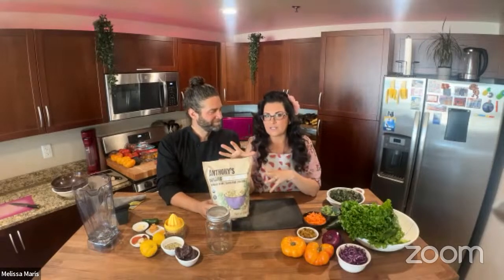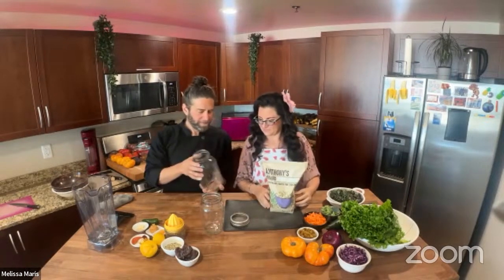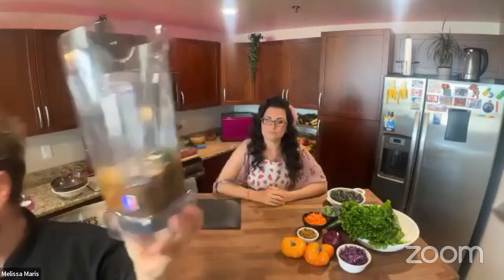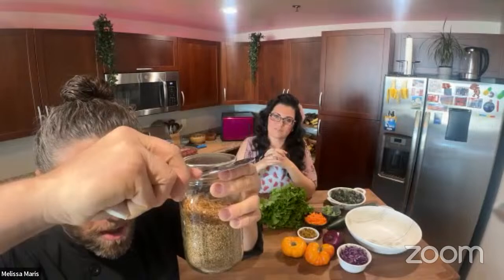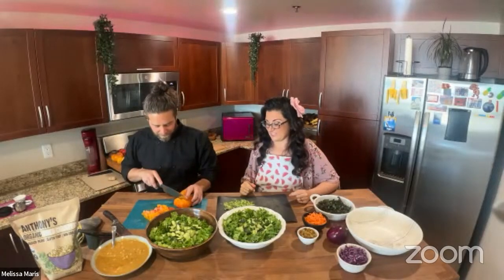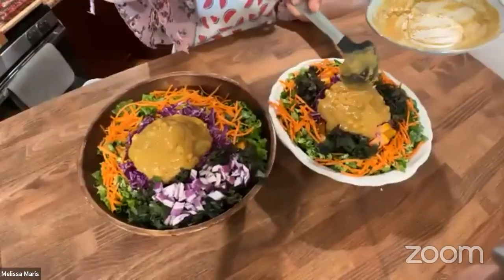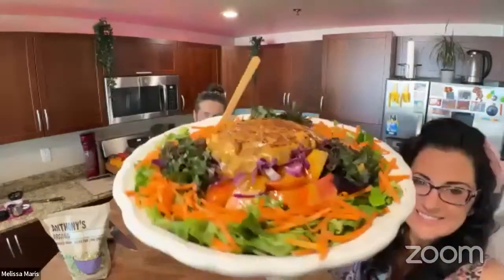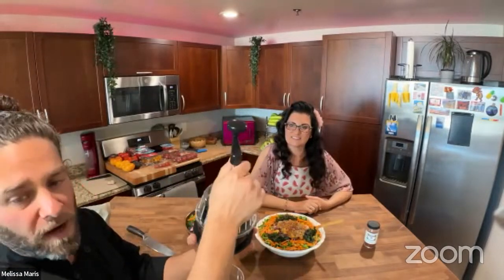Sweet Curry Sprouted Chickpea Salad: Feelin' Great with Lissa & Nate!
PRE-ORDER MY NEW BOOK SWEET INDULGENCE!!!

You can also get your copies here but I won't be able to sign them:

Save Your Receipt!  We will be offering bonuses for pre-orders ASAP.

MY LATEST BESTSELLING BOOK:

Welcome to Feelin' Great with Lissa & Nate!

Today we are making a Sweet Curry Salad using sprouted chickpeas. We will be sharing a special secret technique to make them super enjoyable and teaching how we like to sprout them.

Sprouting chickpeas we use - 3lbs
Gallon mason jars - One gallon mason jar can soak 1 lb of peas
Sprouting wide mouth jar lids

NEW RECIPES COMING in MAY!!!

Links to ALL of our RECIPES & ebooks:

GET THE WRAP BOOK Hand Salads and Lissa's other ebooks
GET Nate's DOOD FOOD ebook and his Microgreens Video Course

Sweet Curry Sprouted Chickpea Salad (serves 2)

5 pitted medjool dates
3 tbsp lemon juice
1 tbsp apple cider vinegar
3 tbsp hemp seeds
2 cloves of garlic
1 small jalapeño, seeds removed
1 tbsp miso paste (optional)
2 tsp curry powder
1 tsp chana chaat spice blend (optional)
1 tsp onion powder
1 tsp tomato powder
1/2 tsp smoked paprika
1/8 tsp mustard powder
1/8 tsp ground turmeric
1/8 tsp black pepper
1 cup water
1 cup of thawed from frozen sprouted chickpeas

1 head of romaine lettuce
2 large tomatoes
1/4 cup sliced red onion
1 long English cucumber, cubed
1 cup grated or matchstick carrots
1/2 cup raisins
1 cup shredded purple cabbage
2 cups massaged purple kale
1 cup finely chopped broccoli
1 cup microgreens for topping

Directions:

Make the sprouted chickpeas by following the instructions here:
1) Soak for 24 hours, changing the water out once or twice during this phase, always completely soaking under water.
2) Rinse thoroughly and drain all the water off the chickpeas. Use a sprouting mesh lid and tilt the jar so water can drip out and airflow can find its way into the jar. Rinse and drain chickpeas three times for the next 24 hours (basically rinse and drain every 8 hours for a day).
3) After 24 hours of sprouting, they are ready regardless if they have tails or not. Some might, most won't, but they are ready. Portion chickpeas into small containers (we like to portion 1 cup worth per container but you could do 1/2 cup per container if you are making single salads as 1 cup is enough for 2 salads) and place in the freezer overnight. Prep tip: We like to sprout 3 lbs of chickpeas at a time and portion them out so we don't have to sprout them each time we want them.
When ready to make the salad, take the chickpeas out of the freezer and thaw in warm but not hot water while you blend up the dressing first.
Blend all of the dressing ingredients in a high speed blender until smooth. Add more water only if you want a thinner dressing. Pour into a jar or bowl and add the chickpeas to marinate while you chop the salad.
Chop, slice, mince, cube and dice any salad ingredients to your liking. Pour the dressing and chickpeas over the salad, mix thoroughly and enjoy!
More recipes like this coming in MAY to a new ebook!

NEW FIND THE PRINT VERSION of the HAND SALADS and OTHER recipe ebooks

All other links to our Amazon favorites
Website for our online web based meal planning app Our YouTube Channels Lissa Nate Our Instagram pages: Lissa Nate